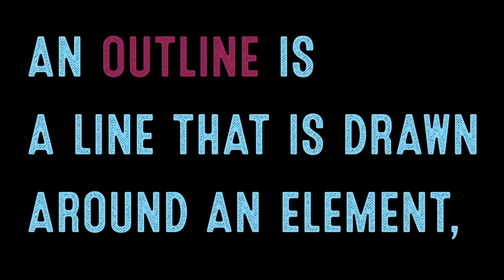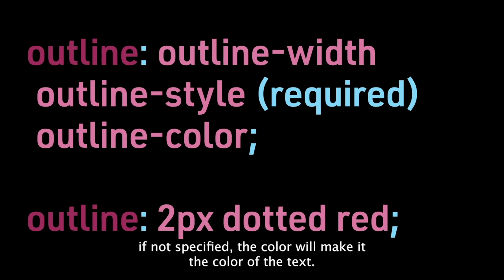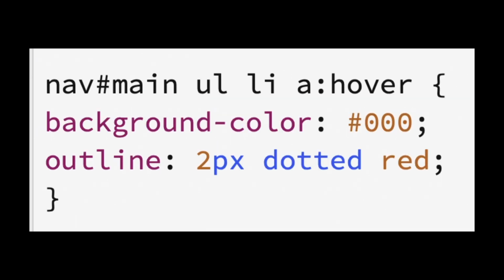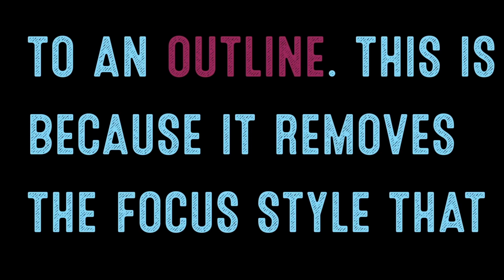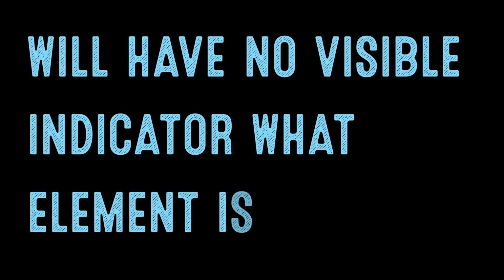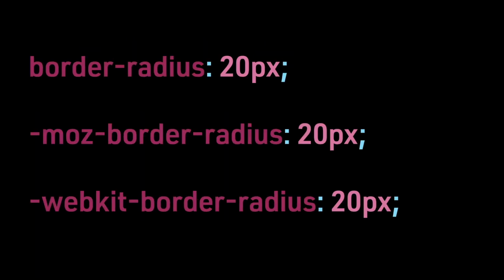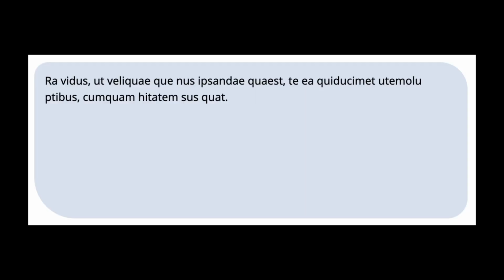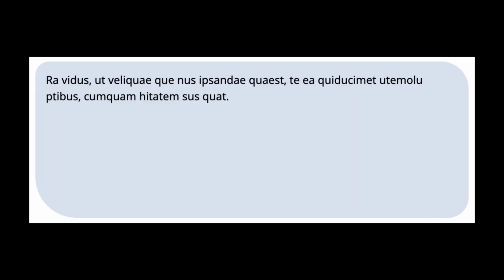Coding for Beginners: Recap #39—Outlines and Rounded Corners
We have talked about borders in the context of the box model and how it relates to margin and padding. But what if we actually want to add a visible border to an element? How would we do that?

Well, you would use the border property. But, you need to tell the browser how wide your border is, the style of your border, and the color of your border. So we really have three separate properties: border-width, border-style, and border-color.

In order to make things easier, there is a shorthand that combines all three and this is the border property. And it is appropriate when you want all three properties the same all around the element.

border: border-width border-style border-color;

The first shows how we need to write the shorthand out specifying the width first, then the style, and finally, color. The second declaration states that we want 1 px solid black border all around our element.

When looking at just the border-width, what are the possible values? We demonstrated using an actual pixel width but the browser also recognizes: thin, medium, and thick. Medium is the default if not set.

With regards to border-style, there are many options:

dotted—a dotted border
dashed—a dashed border
solid—a solid border
double—a double border
groove—a 3D grooved border, border-color dependent
ridge—a 3D ridged border, border-color dependent
inset—a 3D inset border, border-color dependent
outset—a 3D outset border, border-color dependent
none—no border
hidden—hidden border

The border-color property sets the color. In our demo, we used a hexadecimal code to specify the color black. However, there are several ways to define color when coding and we will go over that in another video.

What if you have a situation where you don't want the same width, style, or color border all around? In this case, you cannot use the shorthand we went over in yesterday's video. Instead you need to specify the border-width, border-style, and border-color separately and you can name up to four values.

Just like with margin and padding, we follow the same convention of clockwise from the top, so top, right, bottom, and left. But if we don't provide four values, we have to understand how the CSS is read.

border-width: 20px medium thin 5px;
border-width: thick 10px thin;
border-width: thick thin;
border-width: medium;

With four values, the top border is 20px, right border is medium, bottom border is thin, and left border is 5px. With three values, the top border is thick, right and left borders are 10px, and bottom border is thin. With two values, the top and bottom borders are thick while the right and left borders are thin. With one value, all borders are medium.

border-style: solid dashed dotted double;
border-style: solid dashed dotted;
border-style: dotted dashed;
border-style: solid;

With four values, the top border is solid, right border is dashed, bottom border is dotted, and left border is double. With three values, the top border is solid, right and left borders are dashed, while the bottom border is dotted. With two values, the top and bottom borders are dotted while right and left borders are dashed. With one value, all borders are solid.

border-color: yellow pink blue red;
border-color: green yellow blue;
border-color: pink yellow;
border-color: green;

With four values, the top border is yellow, right border is pink, bottom border is blue, and left border is red. With three values, the top border is green, right and left borders are yellow, and the bottom border is blue. With only two values, the top and bottom borders are pink and the
right and left borders are yellow. Finally with one value, all four borders are green.